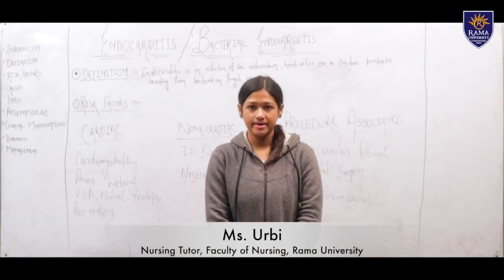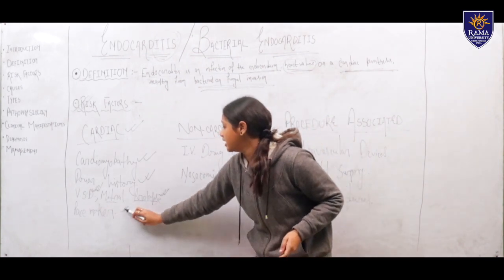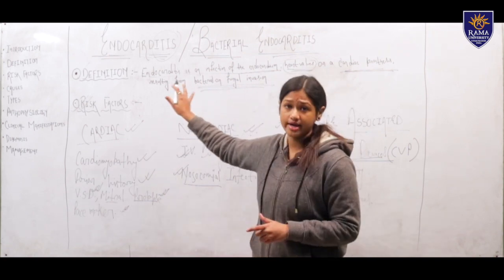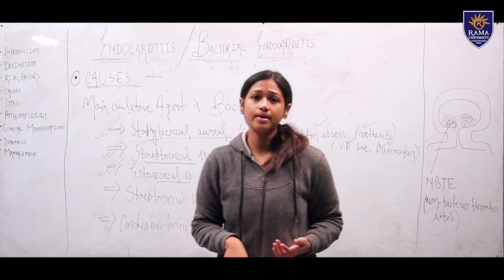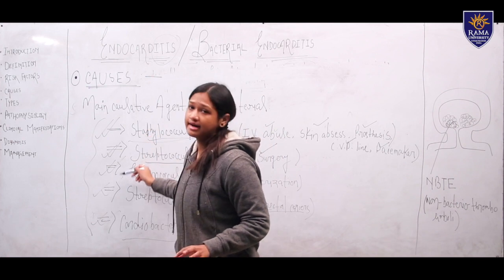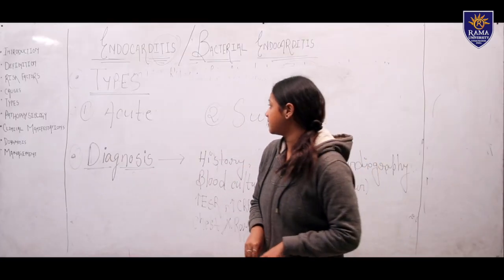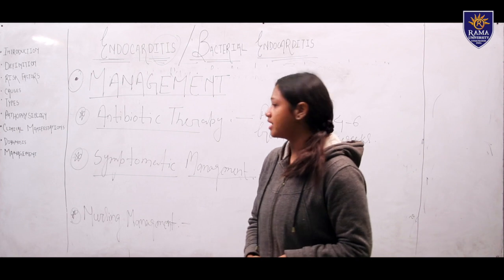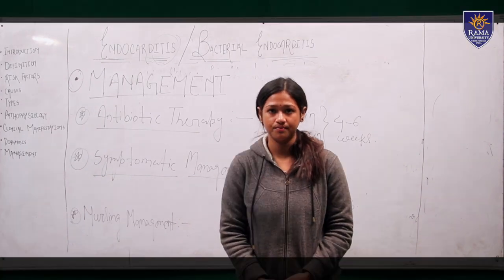Video lecture on ENDOCARDITIS |Ms. Urbi | Rama University